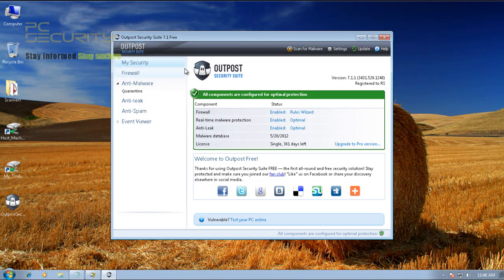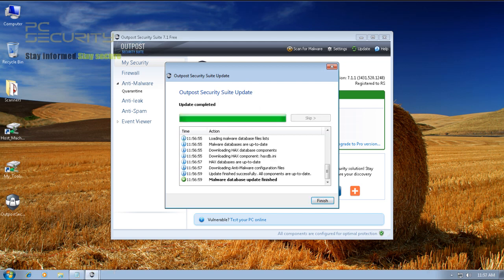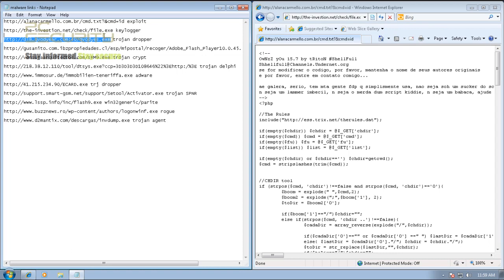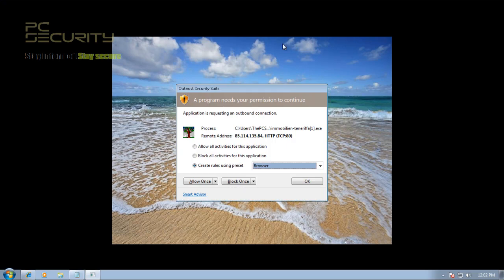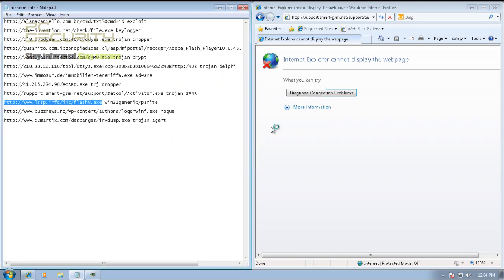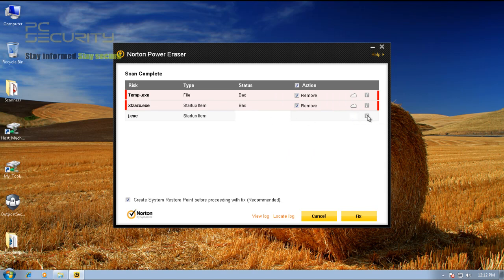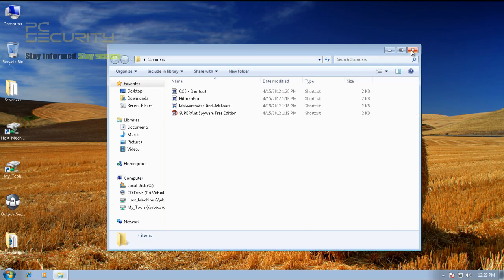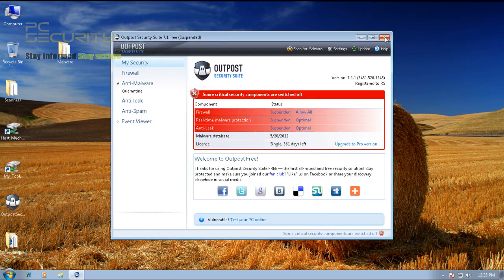Outpost free Security Suite review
testing the Outpost free Security Suite.Unfortunately I couldnt find a lot of things to praise about this application.